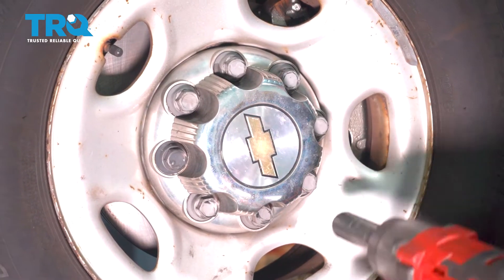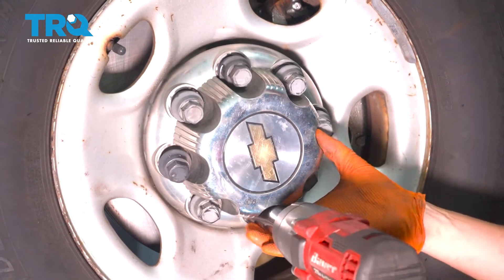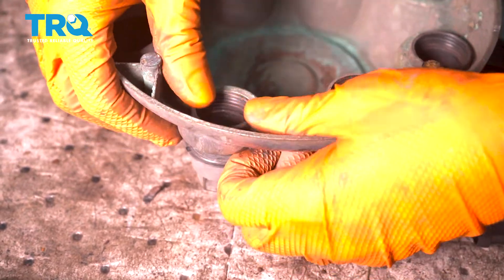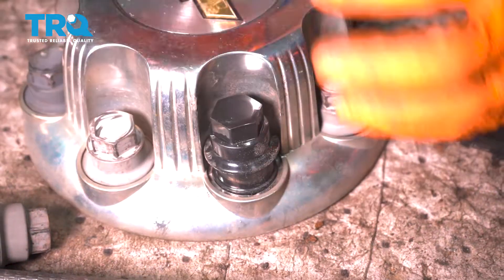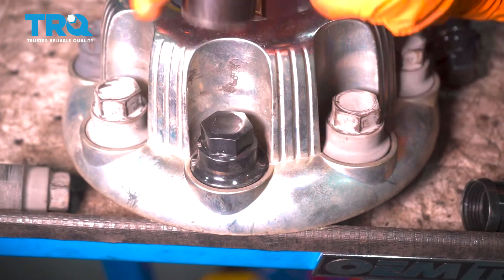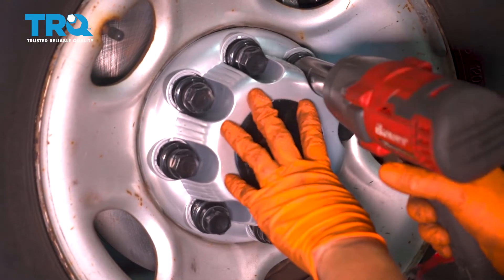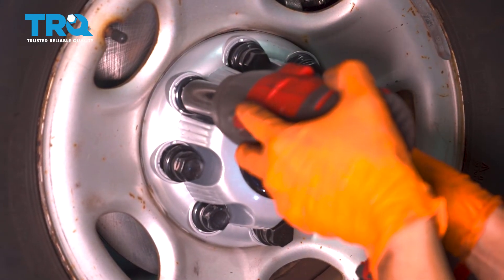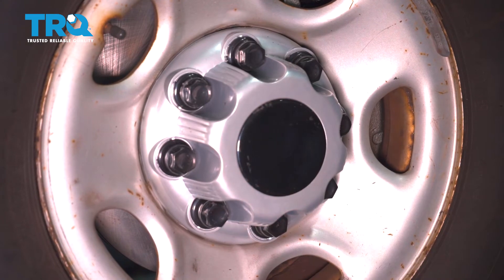How to Replace Wheel Nut Cap 2003-2021 Chevrolet Express 3500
This video shows you how to install new Wheel Nut Cap on your 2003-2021 Chevrolet Express 3500.

This repair was done on a 2003 Chevrolet Express 3500 Base 6.0L Standard Passenger Van 3-Door RWD Automatic and the process should be similar on the following vehicles:
2003 Chevrolet Express 3500
2004 Chevrolet Express 3500
2005 Chevrolet Express 3500
2006 Chevrolet Express 3500
2007 Chevrolet Express 3500
2008 Chevrolet Express 3500
2009 Chevrolet Express 3500
2010 Chevrolet Express 3500
2011 Chevrolet Express 3500
2012 Chevrolet Express 3500
2013 Chevrolet Express 3500
2014 Chevrolet Express 3500
2015 Chevrolet Express 3500
2016 Chevrolet Express 3500
2017 Chevrolet Express 3500
2018 Chevrolet Express 3500
2019 Chevrolet Express 3500
2020 Chevrolet Express 3500
2021 Chevrolet Express 3500
2022 Chevrolet Express 3500
2023 Chevrolet Express 3500
2024 Chevrolet Express 3500
2025 Chevrolet Express 3500

• Drill